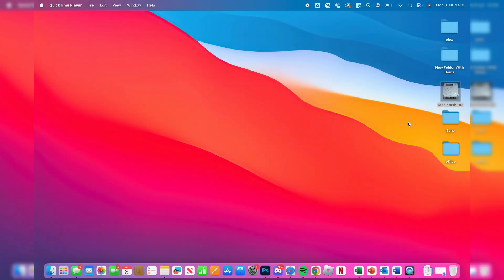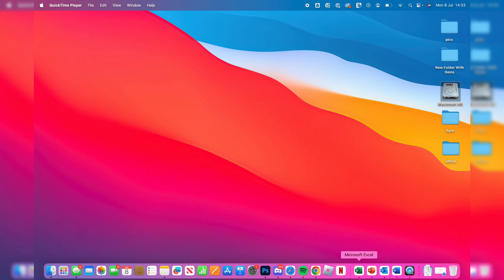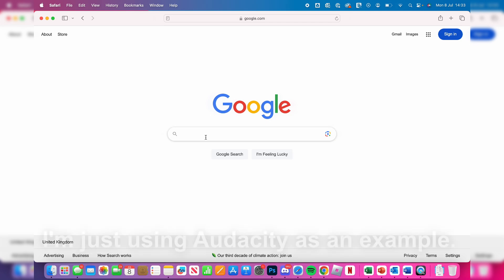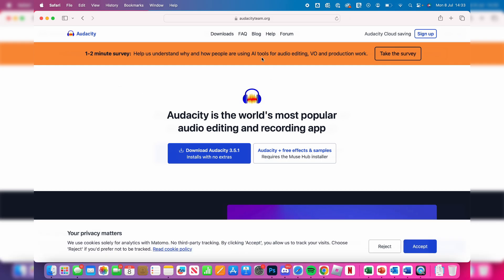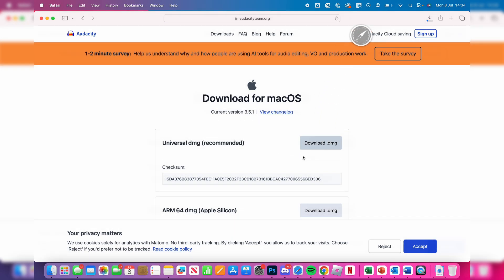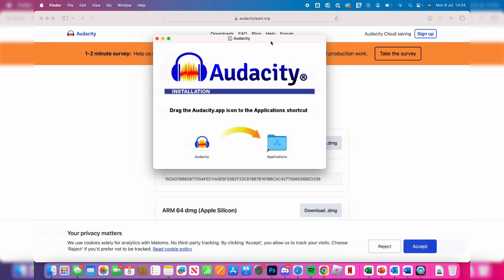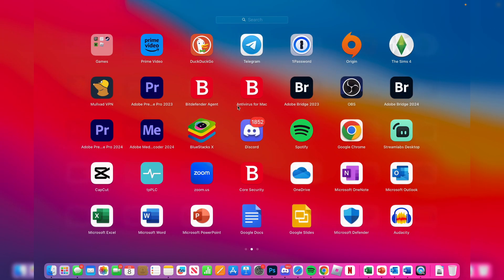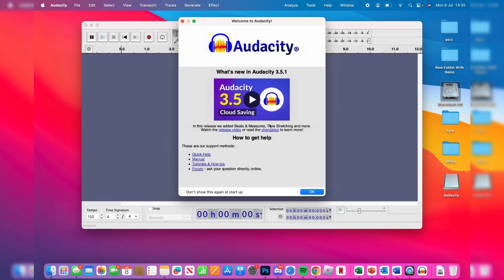How To Download Apps On Mac Without App Store - Full Guide